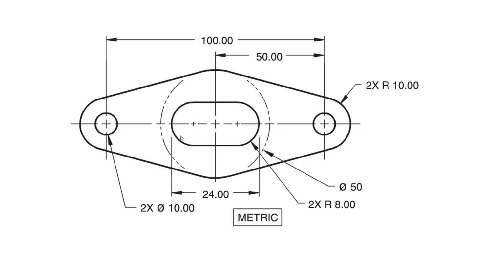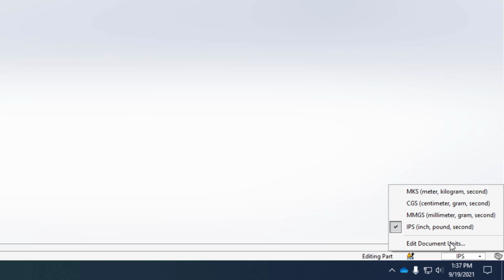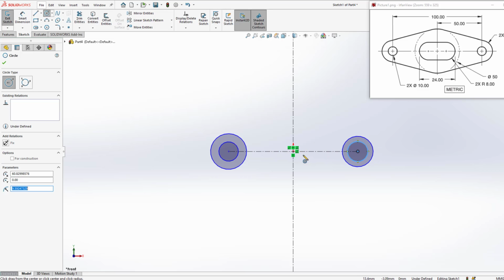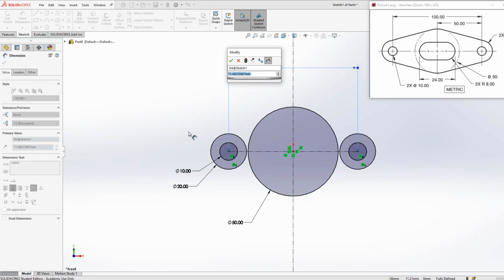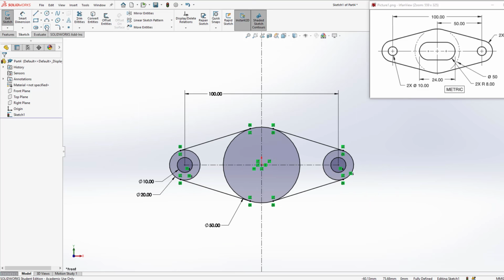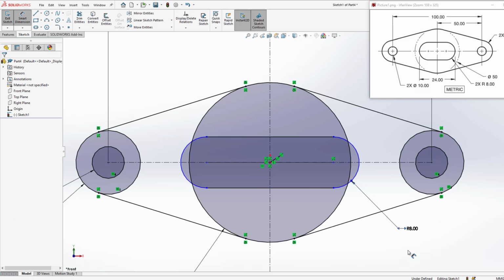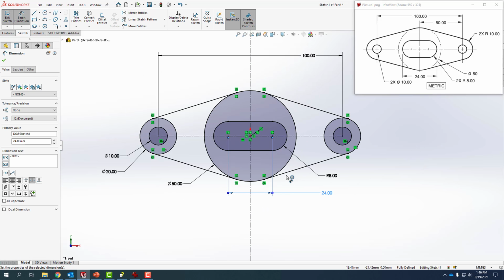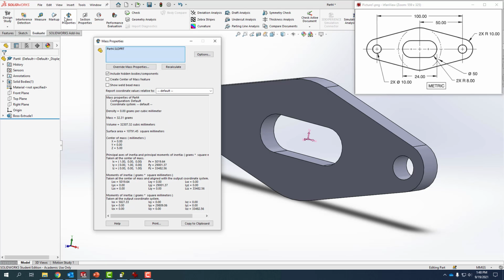MECH.2010 - Lab 1 - Practice 11